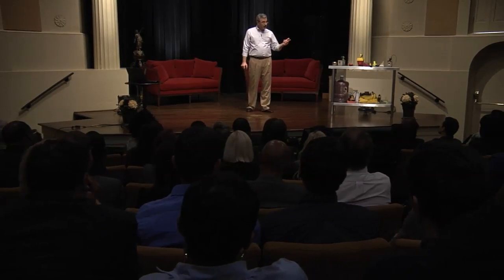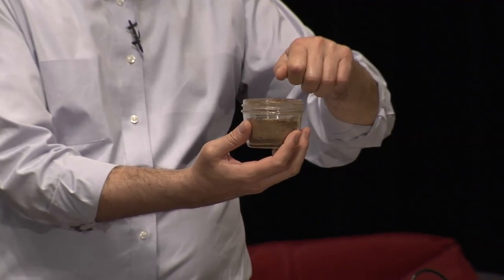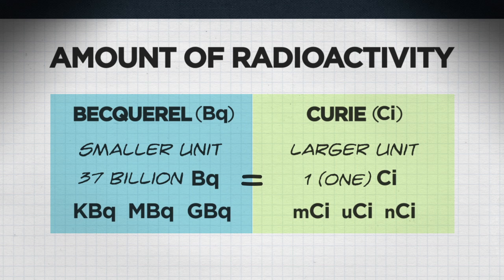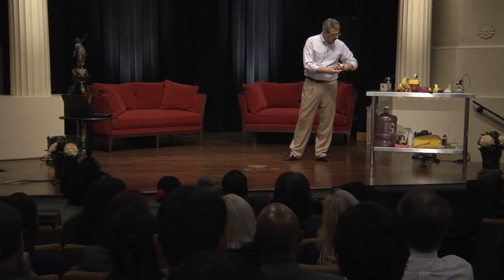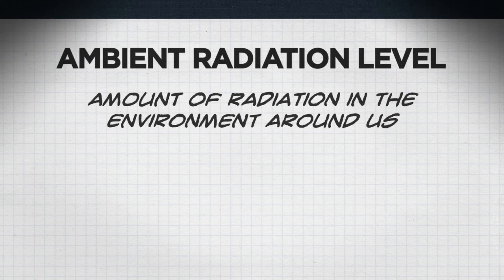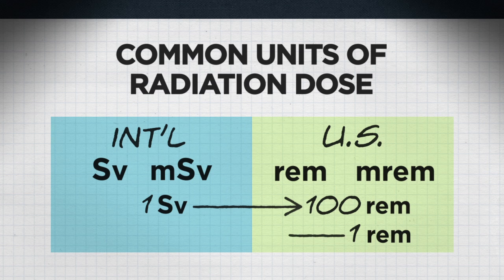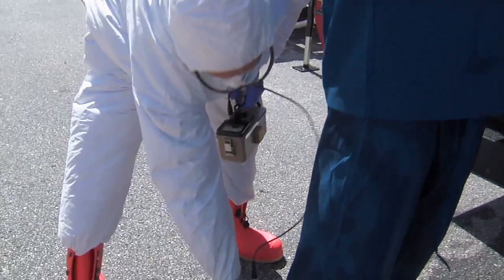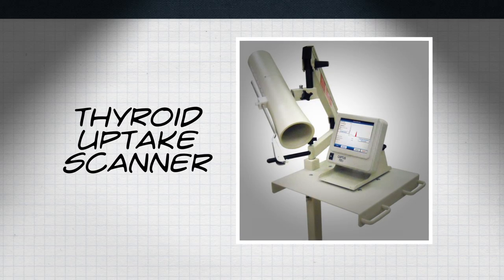Segment 3: Measuring Radiation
This segment describes common radiation measurements, the units used for these measurements, and different types of instruments that can detect radiation.

At the end of this segment, viewers will be able to:

Identify common types of radiation measurements
Recognize the units used for different radiation measurements